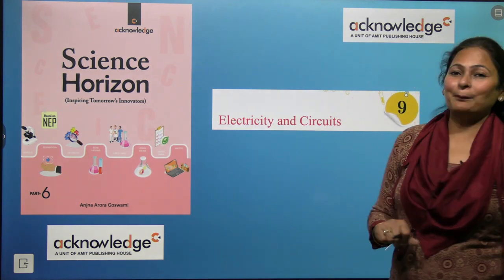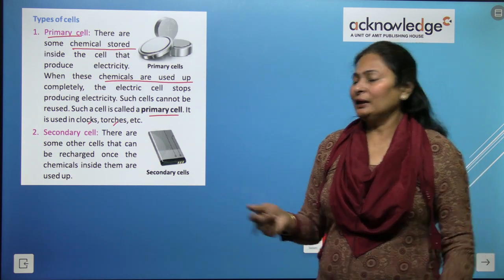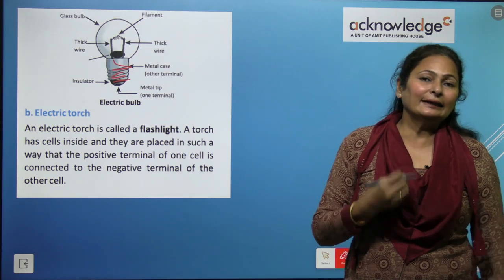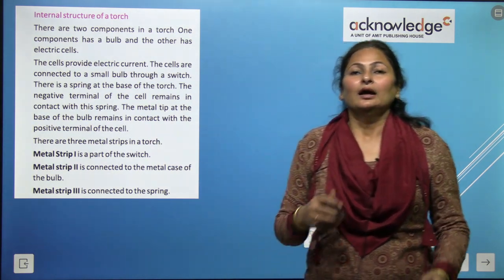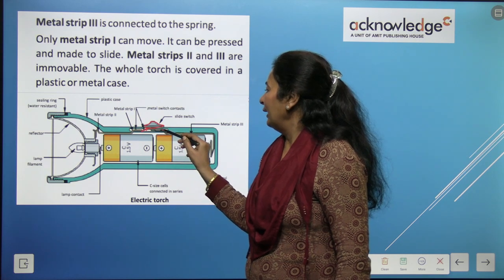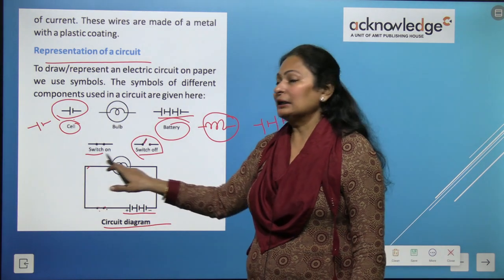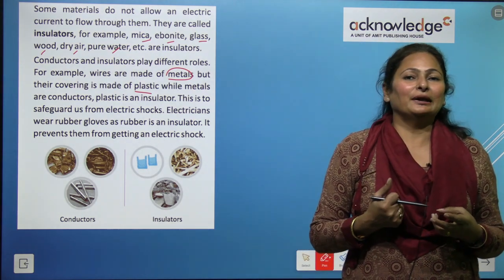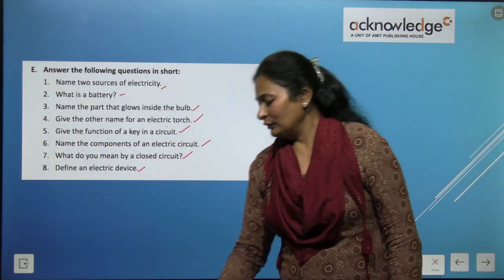ACKNOWLEDGE SCIENCE HORIZON CLASS 6 CHAPTER 9 ELECTRICITY AND CIRCUITS